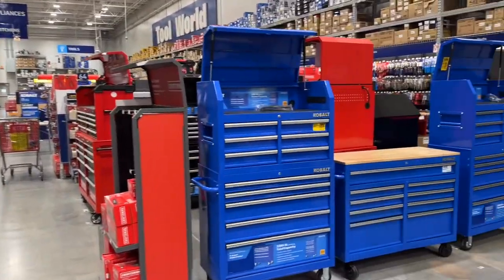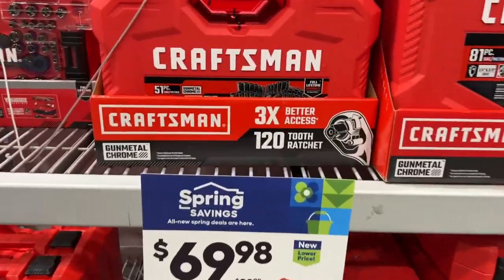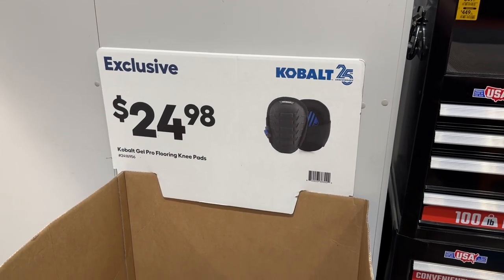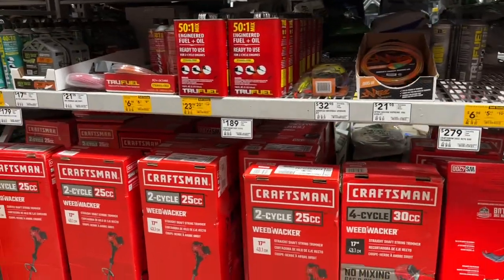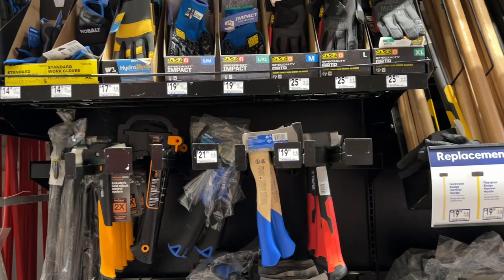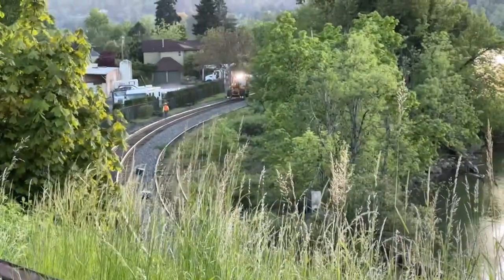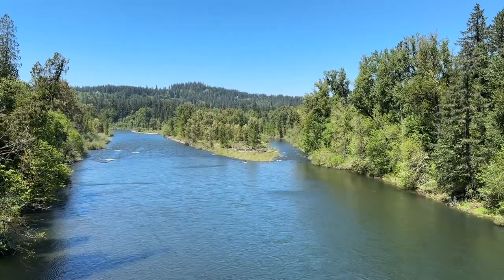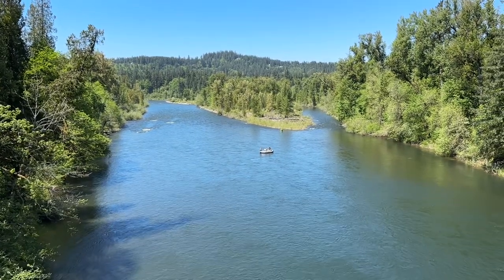On The Road…